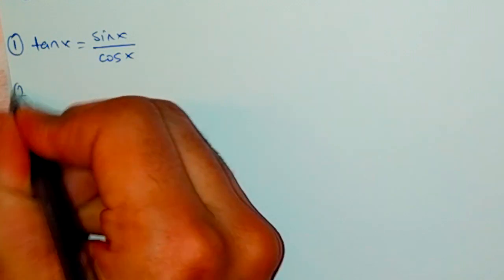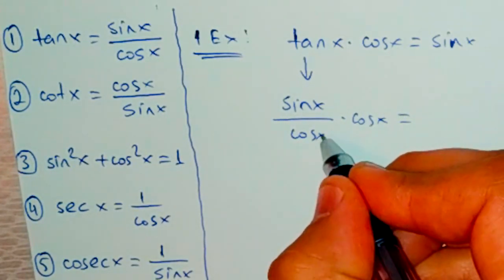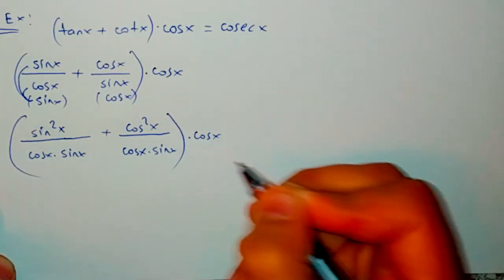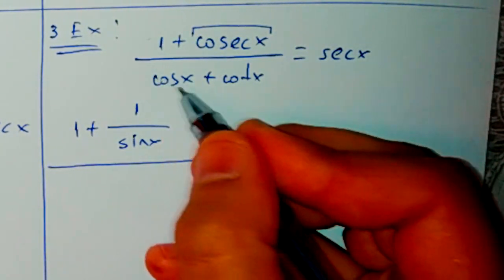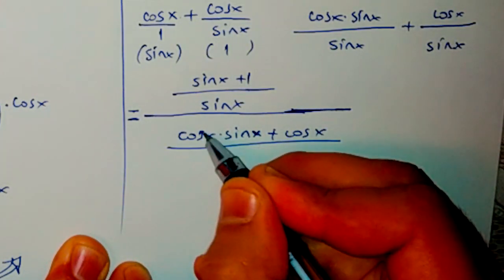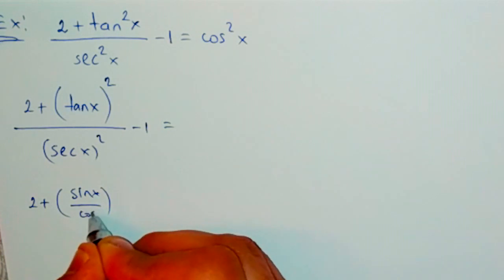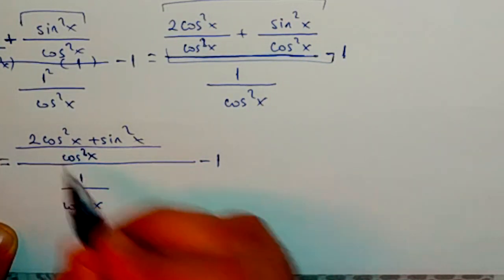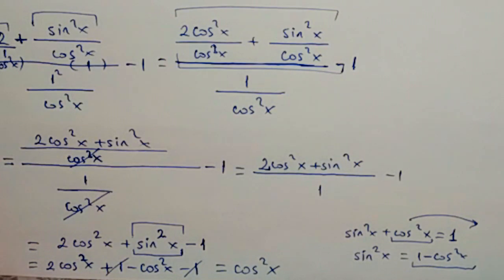107 Math 9 Grades- Verifying Trig Identities 002